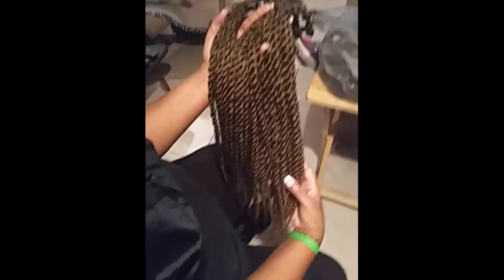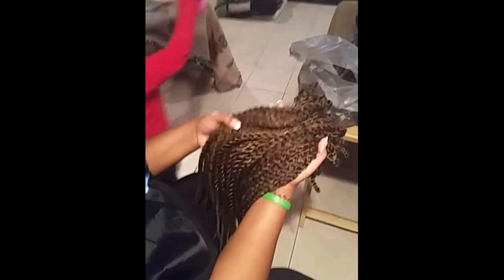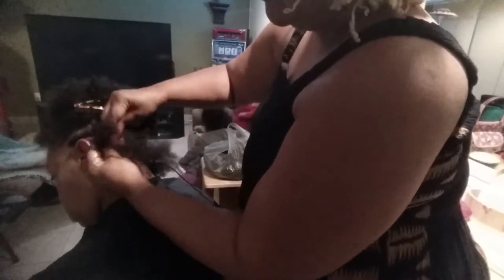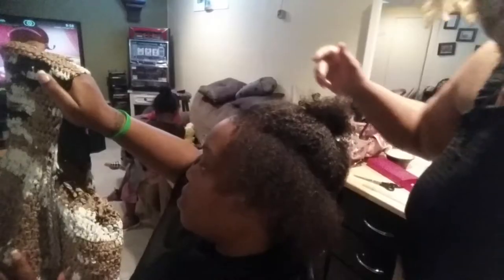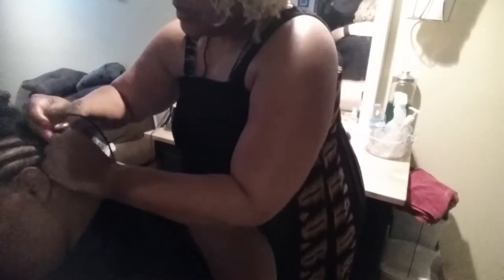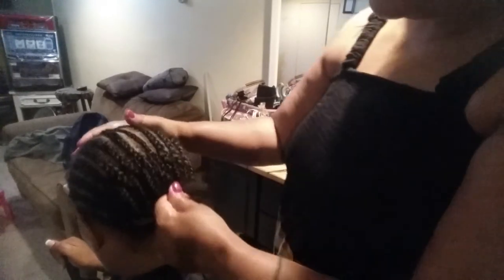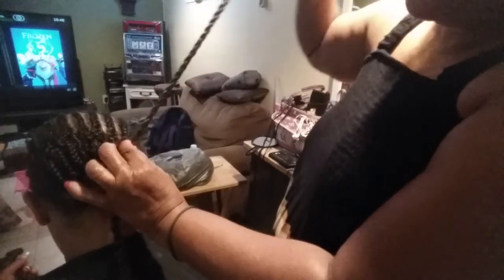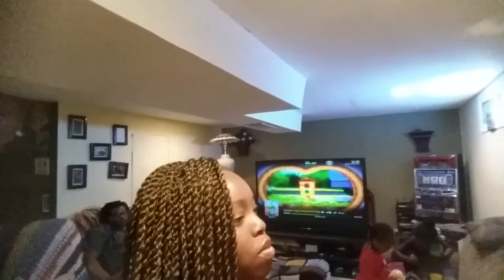Reusing Your Latchhook Braids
This client is going to share with you how she has washed this hair and is using it now for 1 year. Be blessed because you are blessed by the best.
I found the first video it shows the name of the hair we used and the cost.